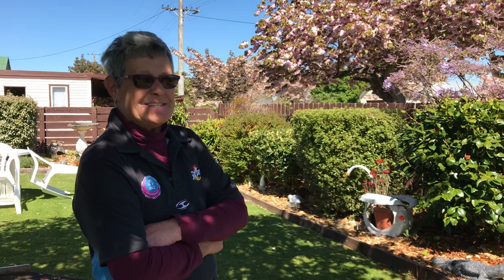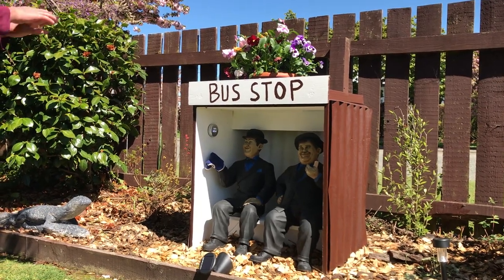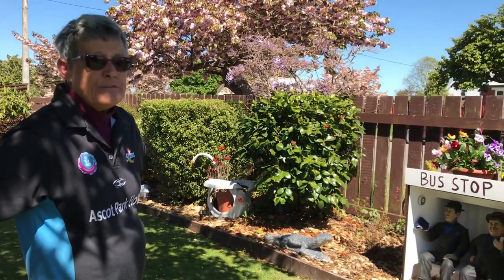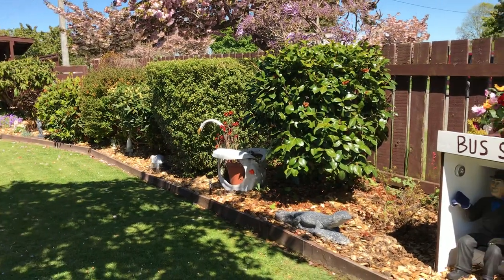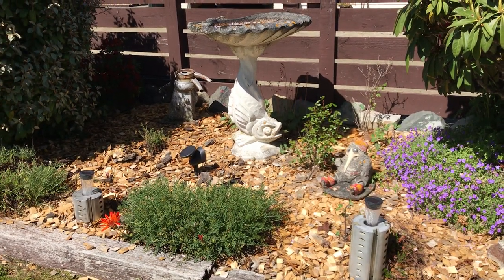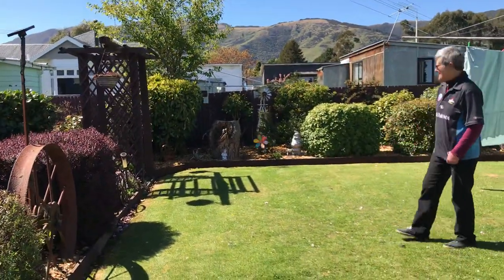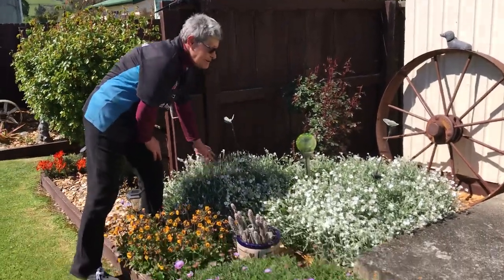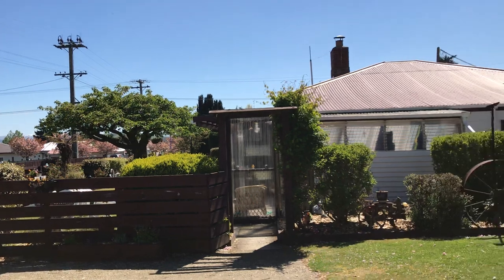La historia de mi Amiga del pueblo